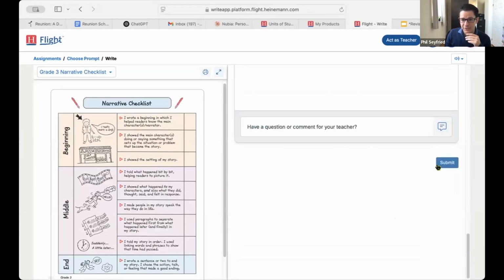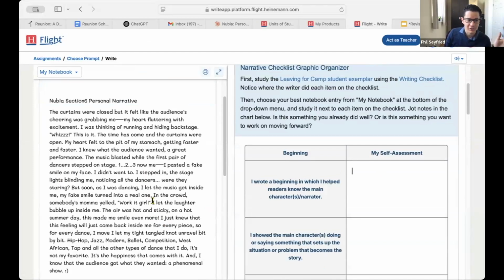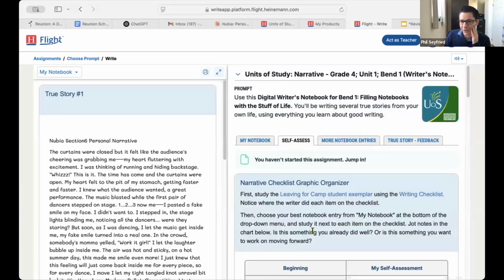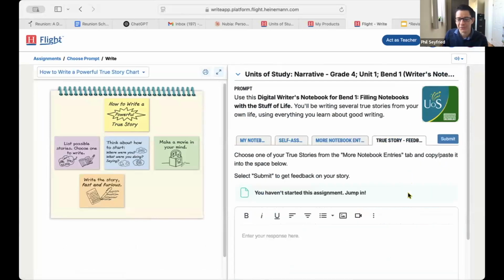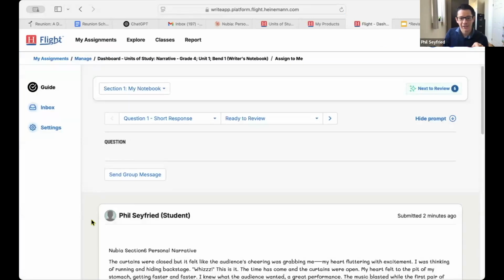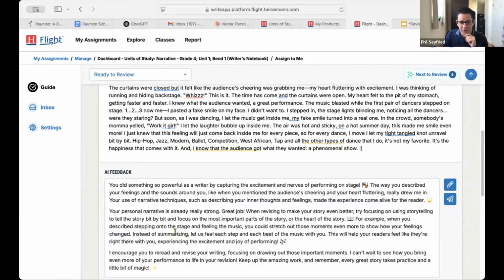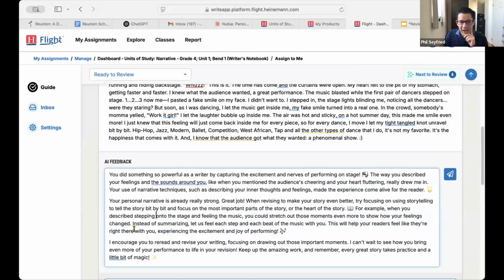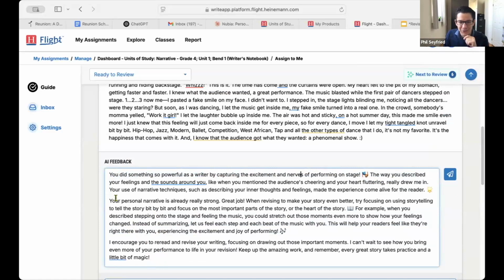RWP-M's Saturday Reunion 2025 Clips: Getting the Most Out of AI Feedback + Digital Writing Notebook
The Reading & Writing Project at Mossflower (RWP-M) offers a bi-annual FREE virtual professional development day to K-12 teachers, principals, leaders, and literacy coaches worldwide in an event called Saturday Reunion.

On March 1, 2025, Phil Seyfried, Staff Developer and EdTech Specialist at RWP-M, gave a session on getting the most out of AI feedback and the Digital Writing Notebook in the 3-5 Units of Study in Writing. In this clip, he shares the student and teacher-facing platform that we use as part of our writing curriculum in grades 3-5, highlighting the contained digital environment we've created that simulates the contained formats a student may see in a state test.